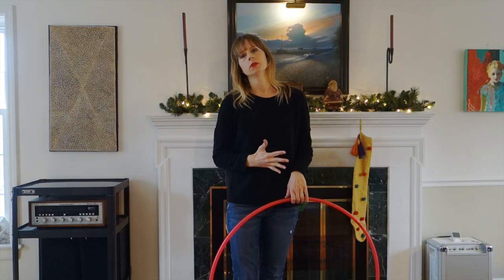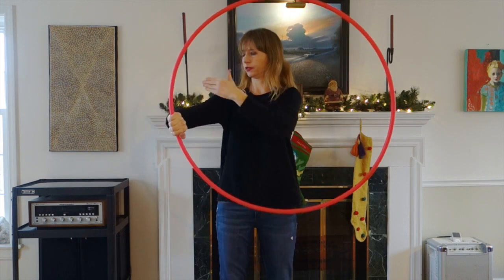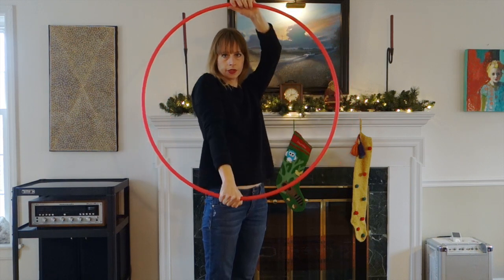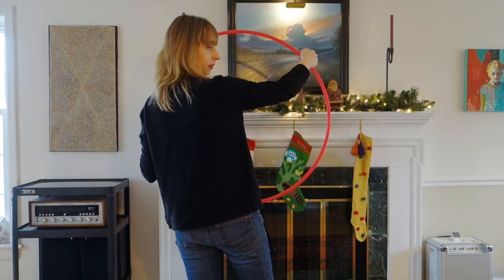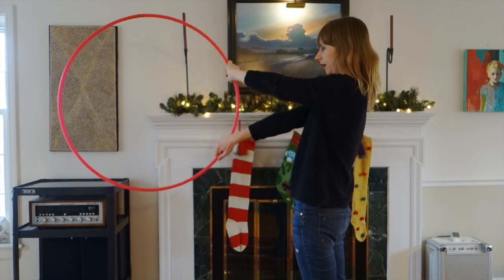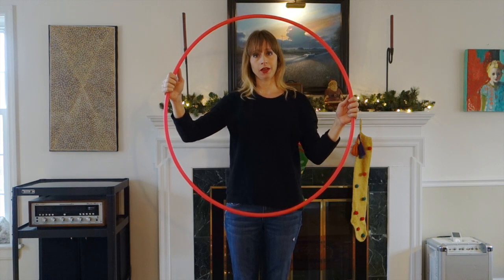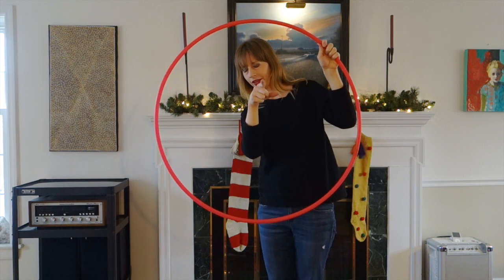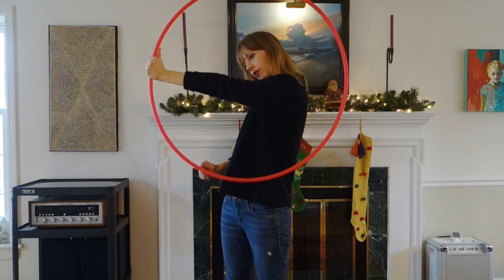Embellished Cat Eye Ghosting Isolation Tutorial